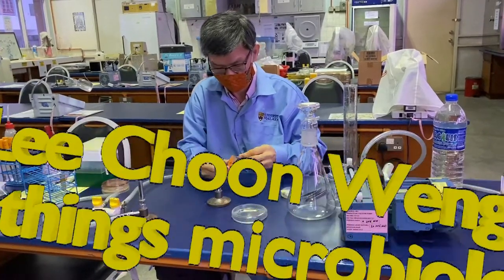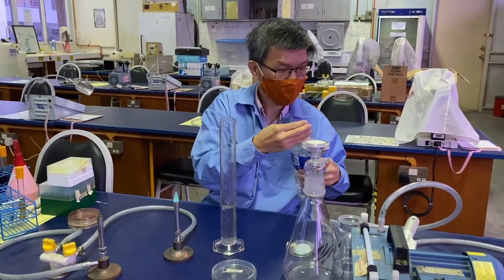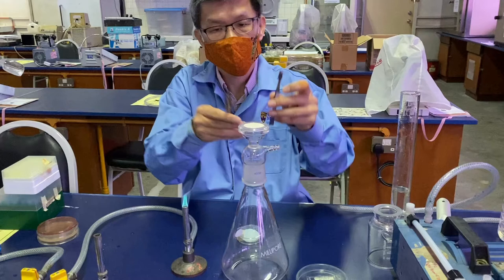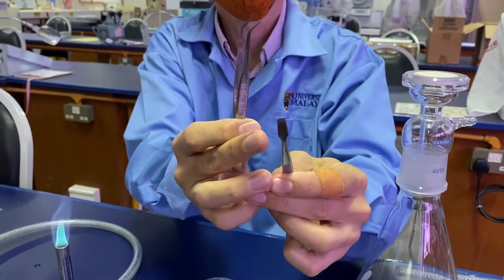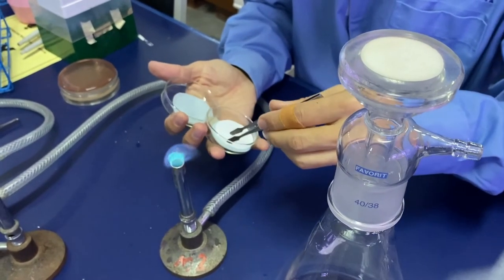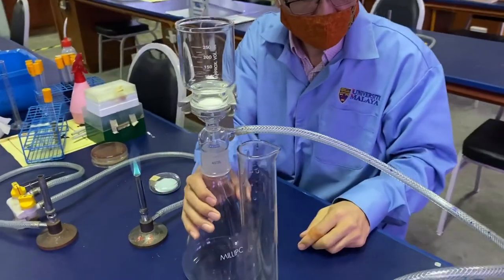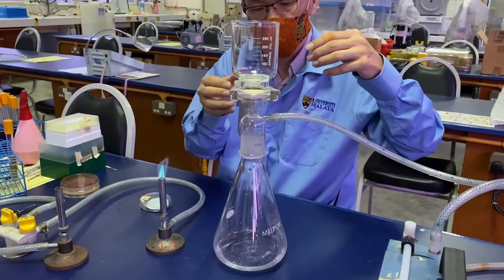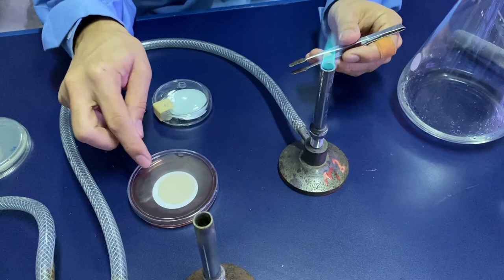Microbiological Techniques: Membrane Filtration Technique (MFT)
For Bacteriology I, Microbial Ecology and Marine and Estuarine Microbiology.  Suitable for cleaner waters where large volumes can be processed therefore giving a very good detection limit.

I have published an ebook "Practical Bacteriology" to guide readers on the culturing, enumeration and identification of bacteria. For the enumeration, I cover both culture dependent (pour plating, spread plating, most probable number, membrane filtration technique) and culture independent methods.